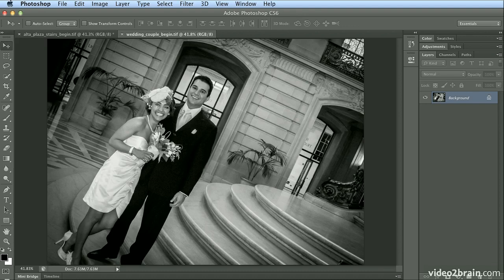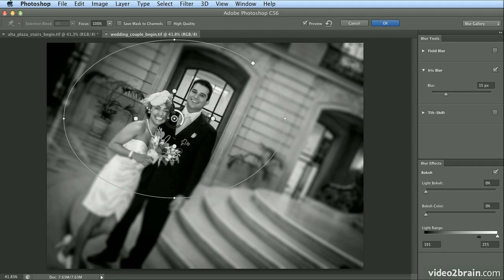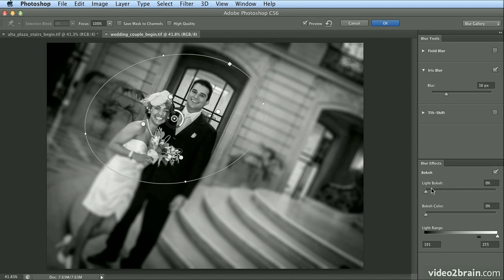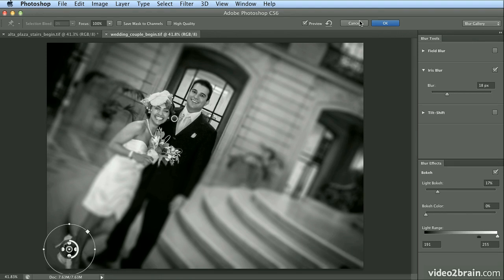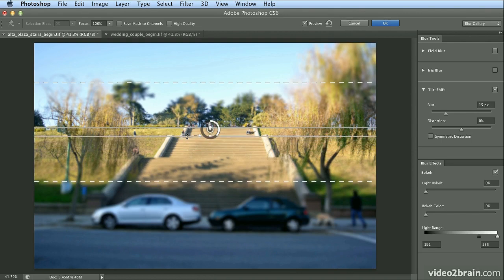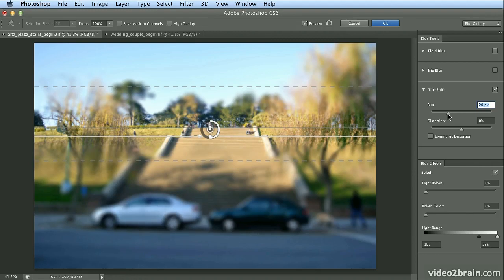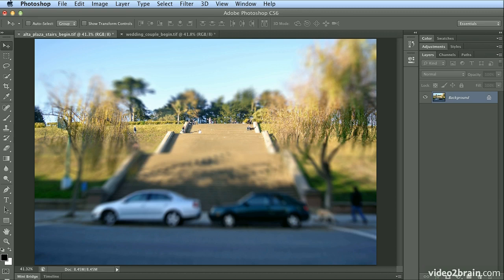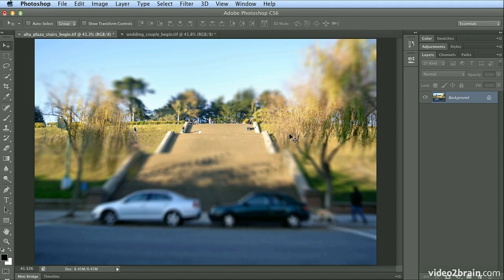RETOUCHING: FOCUS AND BLUR PSX